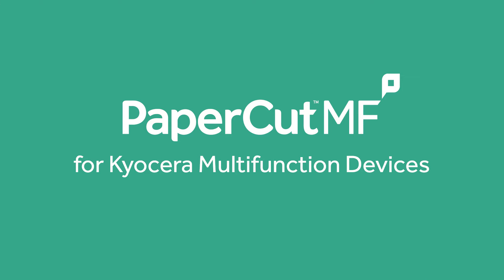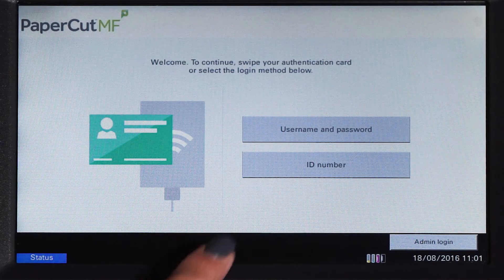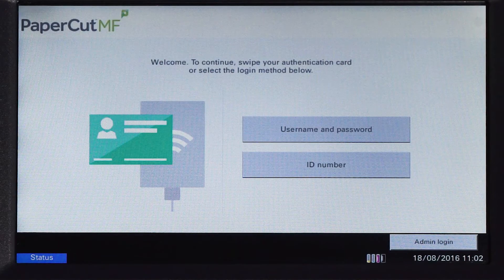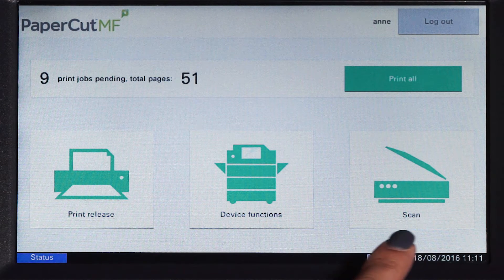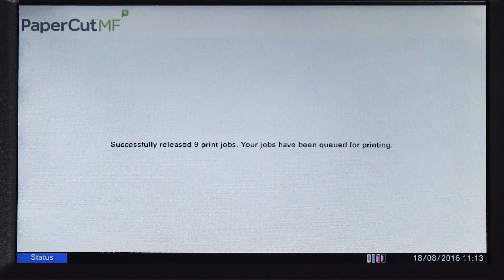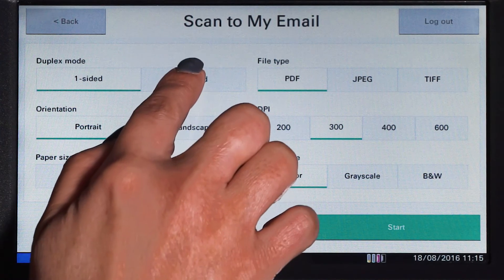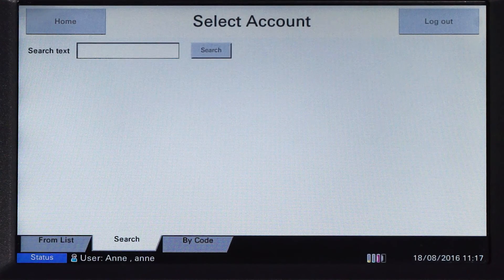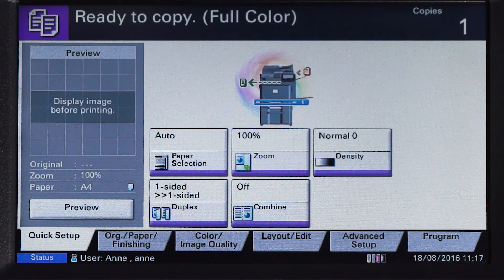PaperCut MF for Kyocera Multifunction Devices Application Tour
PaperCut MF's print management solution reduces print costs for Kyocera Multifunction Devices.